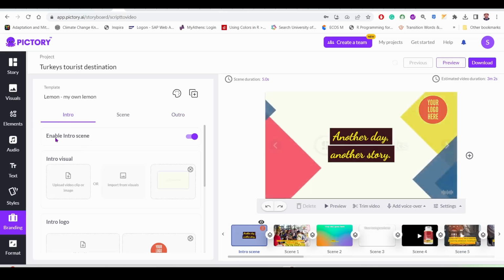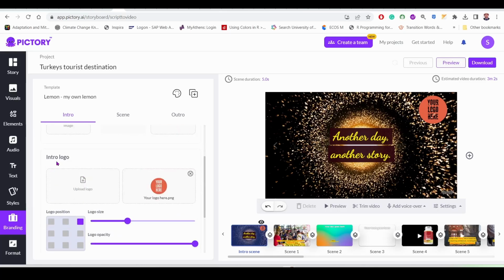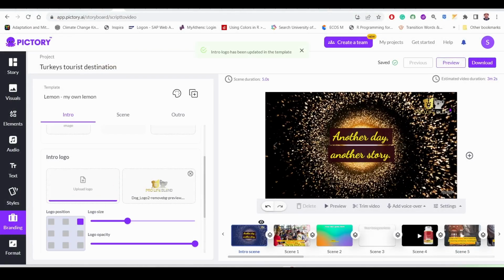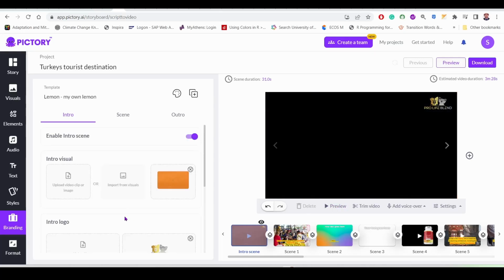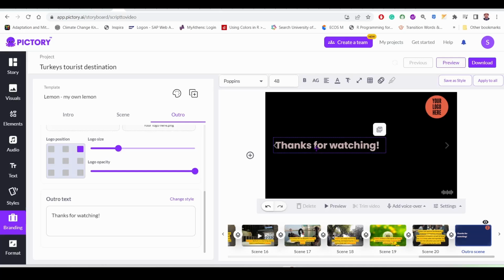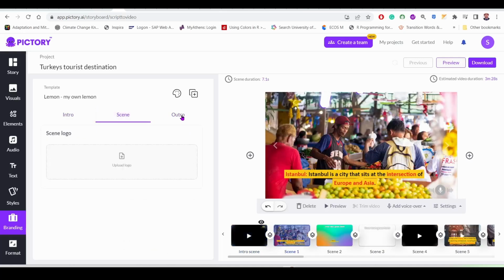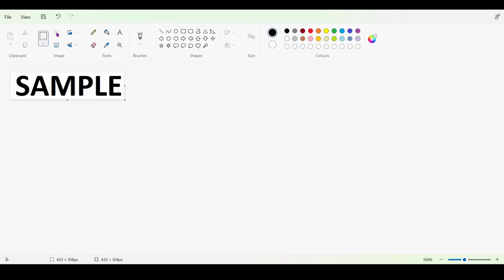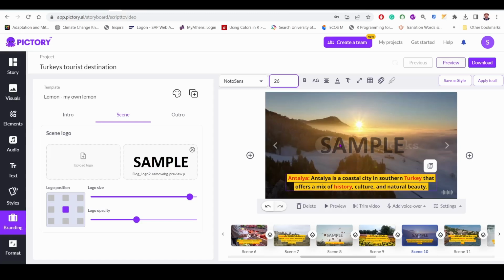Pictory Tutorial - Your Guide To Be A Master - Lesson 14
👉 Unlock the power of cutting-edge technology with our ground-breaking Pictory tutorial, the ultimate video editing software fuelled by Artificial Intelligence. Whether you're a seasoned content creator or a budding enthusiast, this comprehensive course will take your video editing skills to new heights, enabling you to craft mesmerising visual narratives like never before.

👉Timecode:
00:00 – Intro
00:43 Intro of the video in Pictory
02:11 How to add logo in Pictory
03:12 How to write intro text in Pictory
03:34 How to add intro video in Pictory
06:22 How to add Outro in Pictory
08:39 How to change Intro-Outro template in Pictory
08:56 How to add Watermark In Pictory

Say goodbye to hours of manual editing and welcome the future of video post-production. Pictory AI harnesses the potential of AI-driven algorithms to streamline your editing workflow, allowing you to focus on unleashing your creativity while leaving repetitive tasks to the software. Seamlessly merge scenes, enhance visuals, and add stunning effects with ease, all while saving valuable time.
This course is designed to equip you with everything you need to master Pictory AI effortlessly. From the basics of navigating the user-friendly interface to advanced editing techniques, you'll explore a wide range of topics, including:
1. AI-Powered Editing: Discover the incredible features that leverage the power of Artificial Intelligence to automatically edit, trim, and enhance your footage, elevating your videos to a professional level.
2. Intelligent Visual Effects: Unleash your imagination with a vast array of intelligent visual effects, transforming ordinary footage into captivating cinematic masterpieces.
3. Seamless Audio Integration: Learn how to integrate high-quality soundtracks, voice-overs, and audio effects to complement your visuals and create an immersive viewing experience.
4. Efficient Workflow Tips: Discover expert tips and tricks to optimize your editing process and produce polished videos in record time.
Whether you're a content creator, filmmaker, marketer, or simply an individual passionate about creating engaging videos, this course is tailored for you. No prior experience with video editing or AI technology is required, making it accessible to beginners and experienced editors alike.
👉 Why Choose Pictory AI?
Pictory AI has gained widespread acclaim for its intuitive interface, unparalleled AI capabilities, and commitment to empowering creators of all levels. With this comprehensive course, you'll not only gain expertise in using the software but also be at the forefront of the video editing revolution.